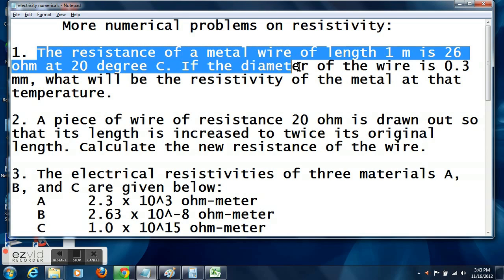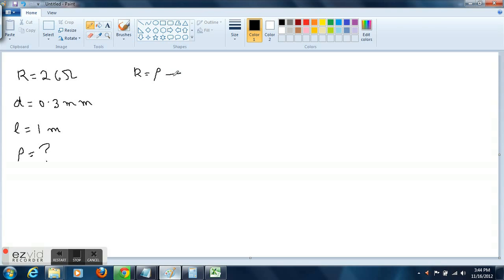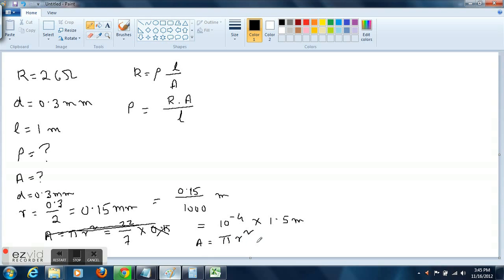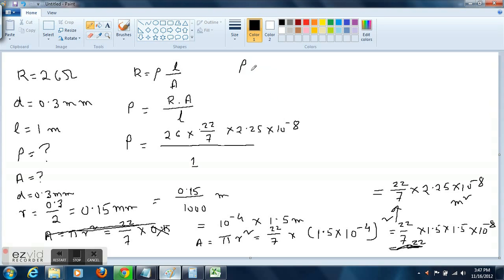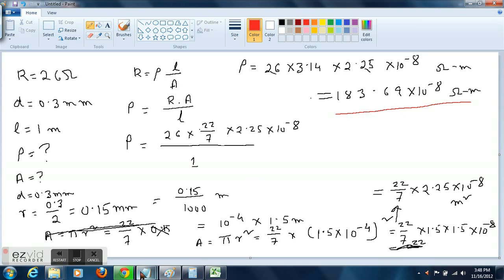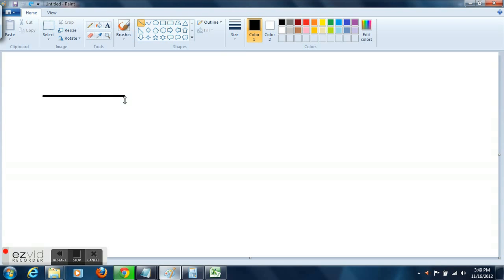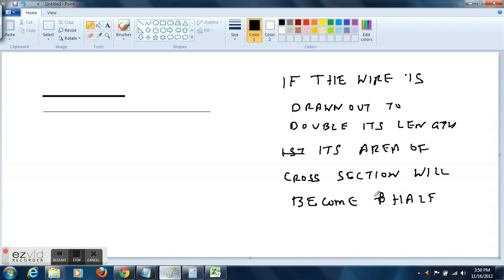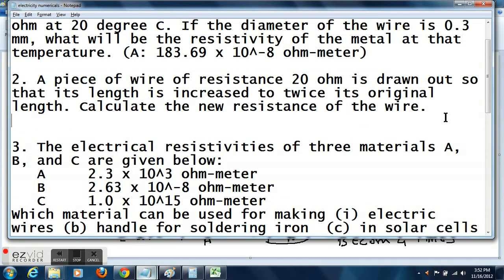Electiricity - physics 10 - 67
resistivity numericals